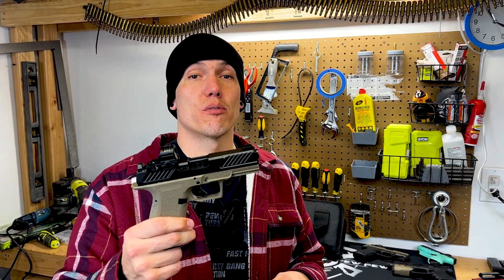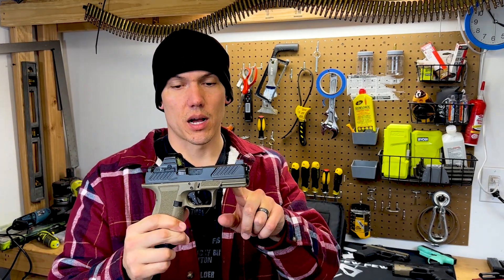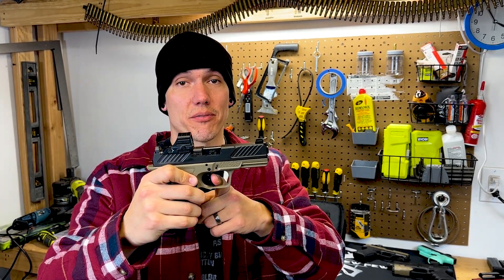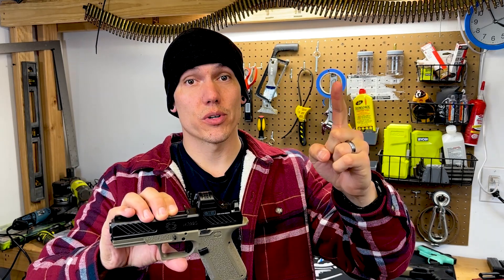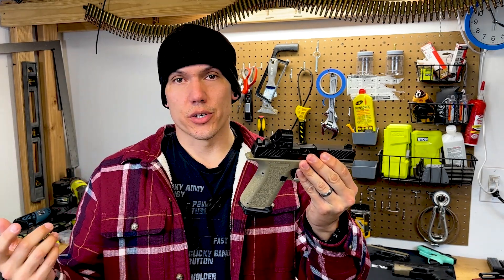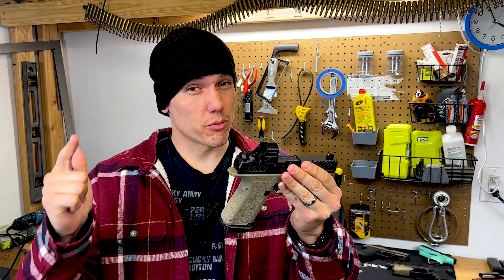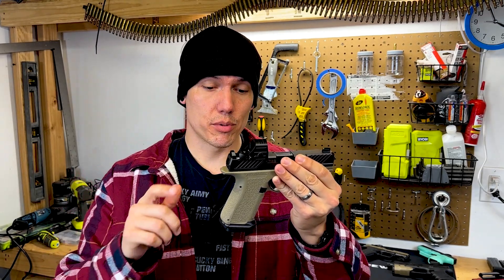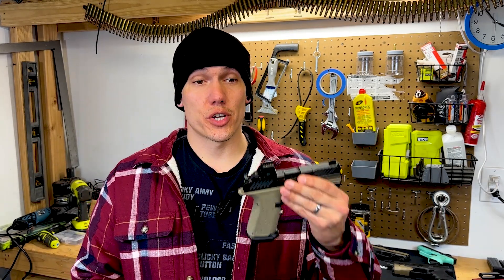MR920 in UNDER 2 MINUTES! Shadow Systems Quick Review...SURPRISE, it's a GLOCK clone!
Shadow Systems Glock 19... I mean MR920.